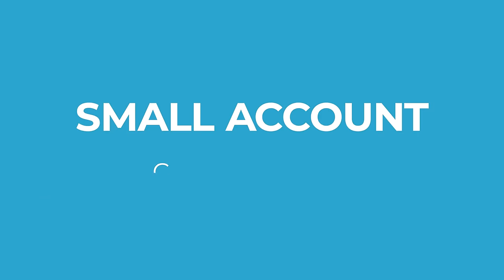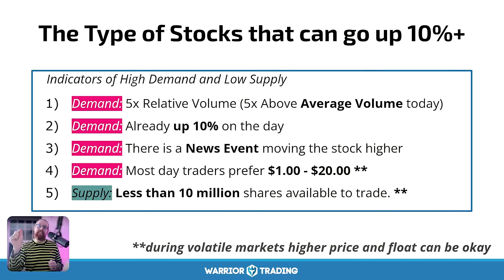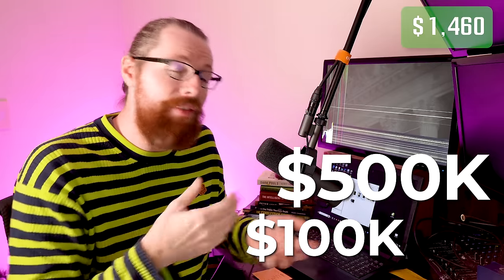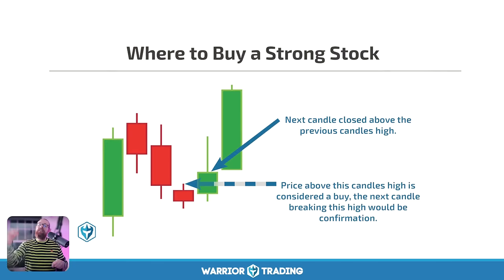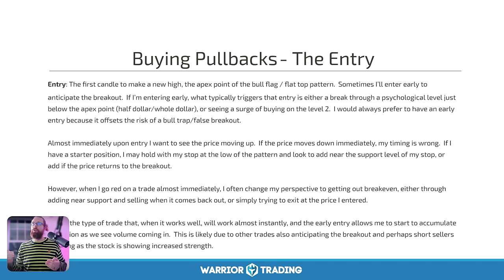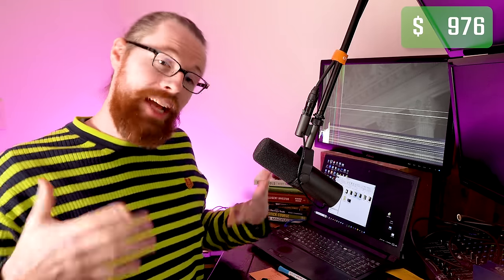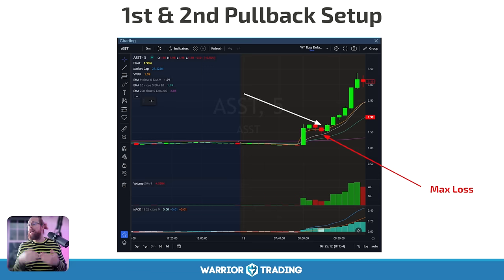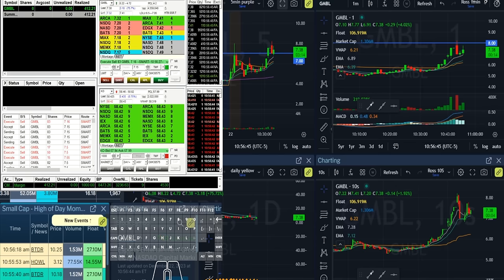How to Start Trading with $1,000 💥 Small Account Challenge Ep. 1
Check out the two international broker choices for Small Accounts